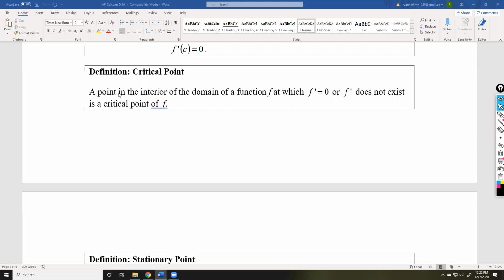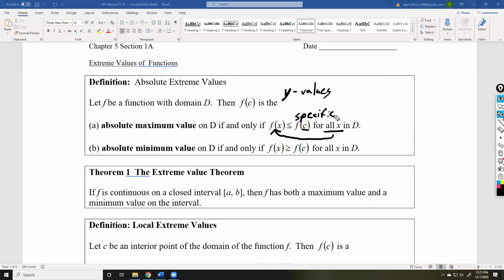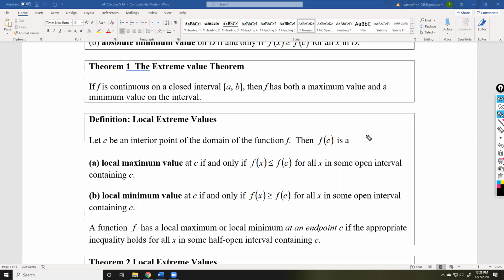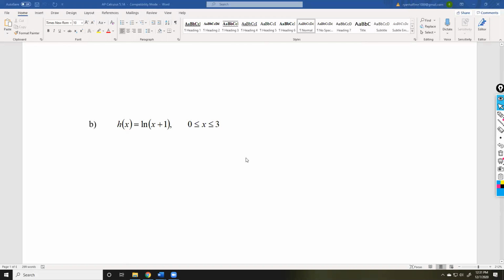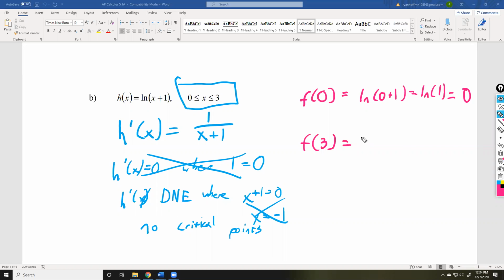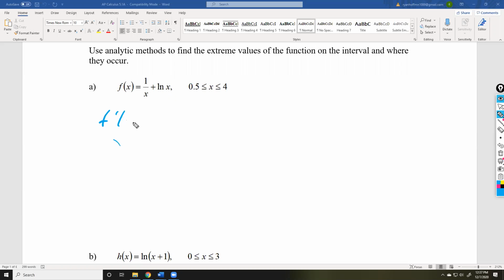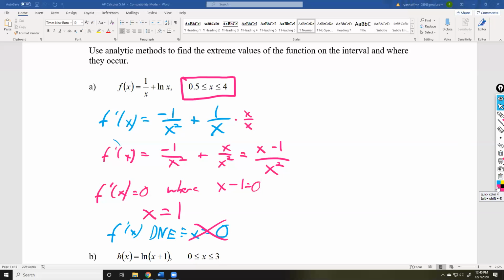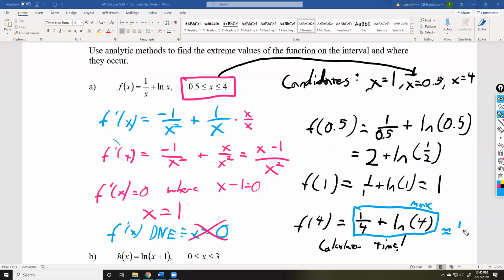Critical Points and Extreme Value Theorem